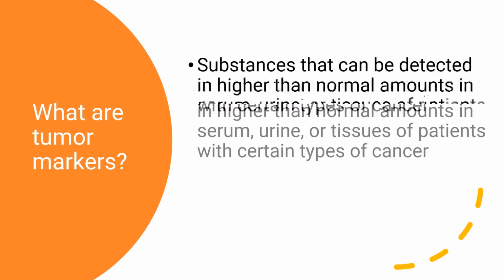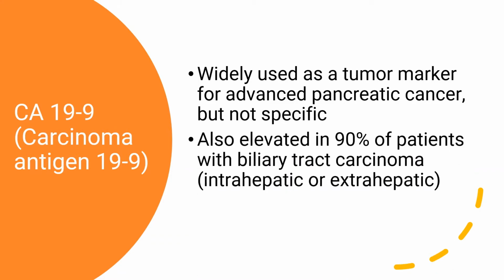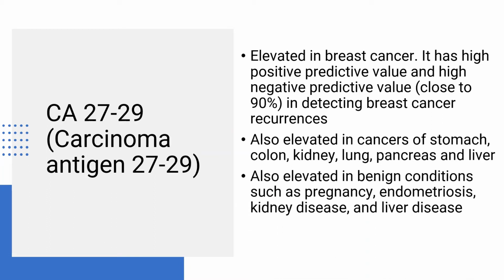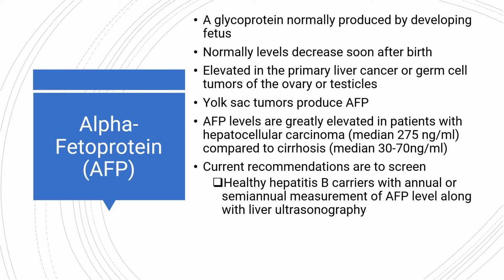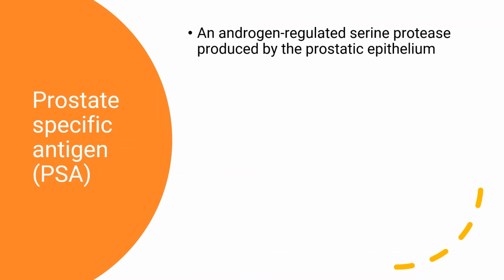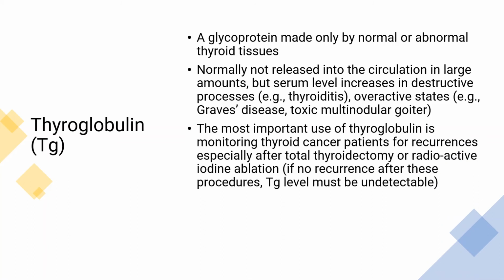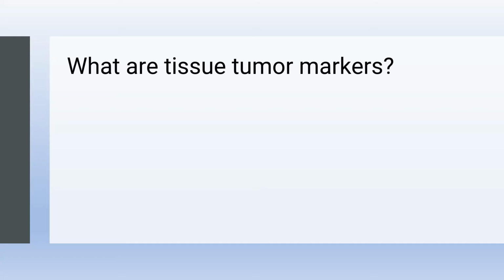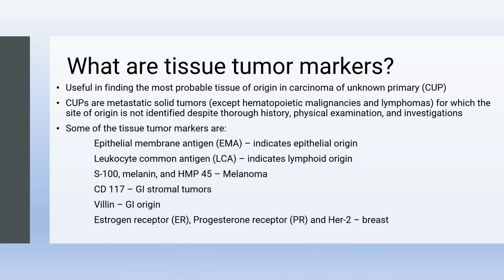Tumor Markers [Med-School Lecture Series]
In this lecture, we discuss all commonly used tumor markers in oncology.